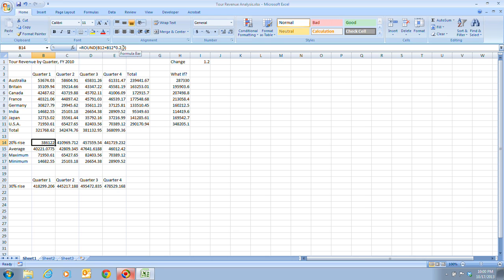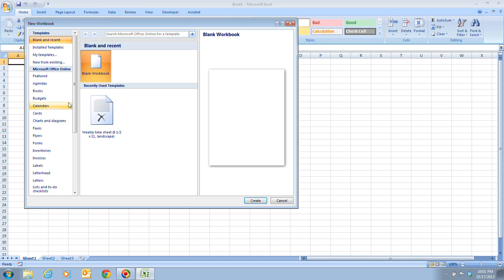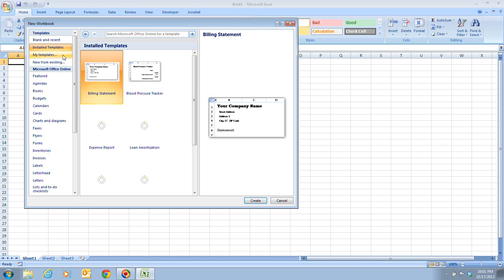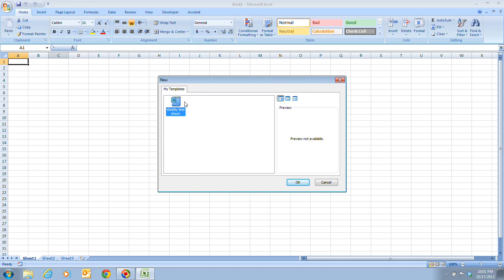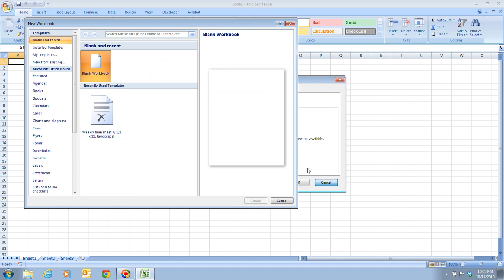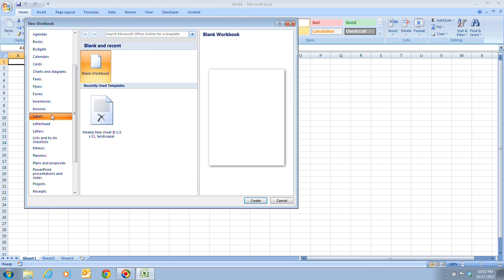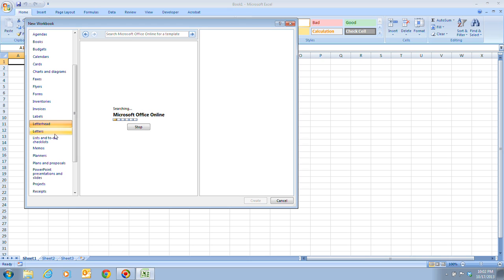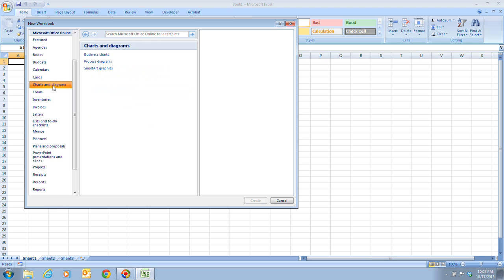Excel B Video 8 - Rounding a Value with a Function